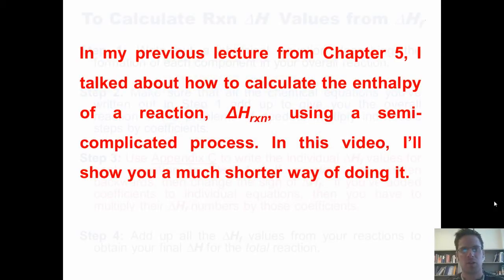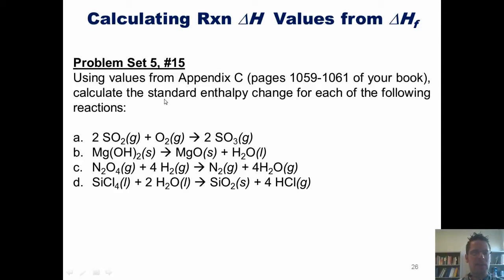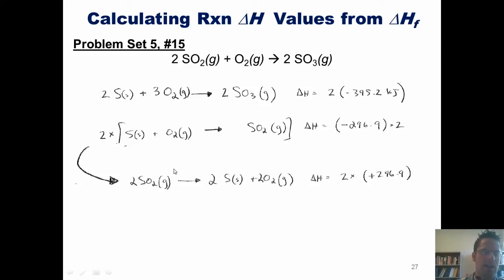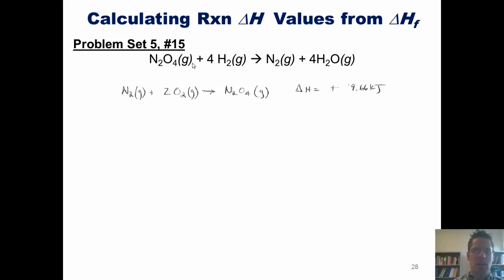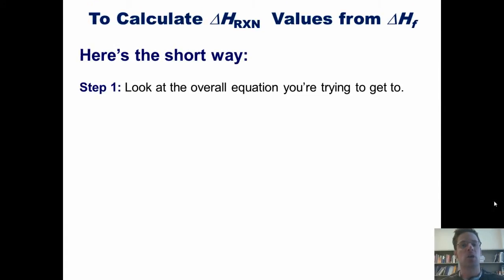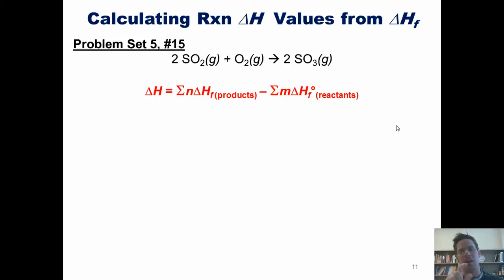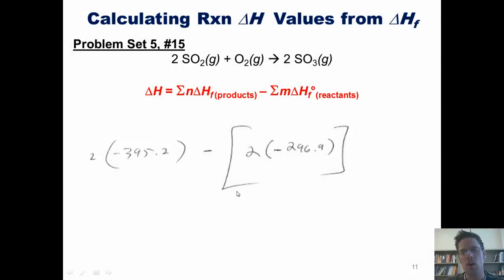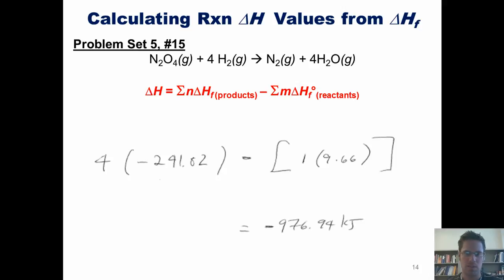Chapter 5 – Thermochemistry: Part 8 of 8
In this video presentation, I'll teach you the EASY WAY OF calculating reaction enthalpies (∆Hrxn).